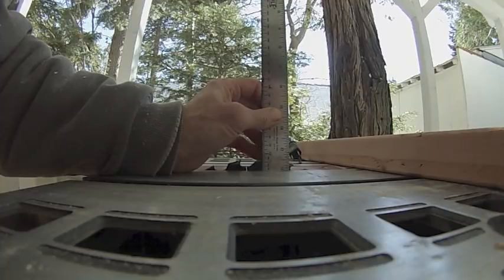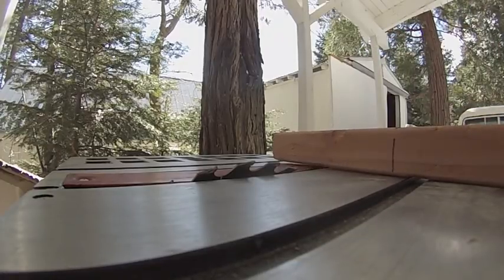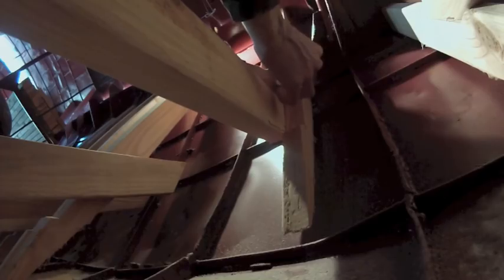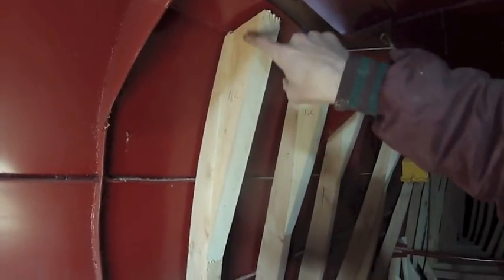Steel Sailboat Build Part 13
Wood framing work.

Total Cost: $6413.00 US
Total Cost Materials: $5193.00 US
Total Cost Tools: $1220.00 US
Common items such as hammers and extension cords not included in the cost.
Cost of 14 pieces 5'x10' 11 gauge mild steel sheets: $1738.00 US (including delivery)
Cost of 6 pieces 5' x 10' 14 gauge mild steel sheets: $515.00 (free delivery)
Cost of 70 pieces 1/8" x 1/2" x 20' flat bar: $196.00 (free delivery)
Cost of 6 pieces 1/2" x 0.49" x 20' round tube: $32.00 (free delivery)
100 pounds of flux core welding wire: $790
200 quantity 4" diameter metal cutting wheels: $100
Primer for painting (Rustoleum Industrial Choice 6100): $270
Paint (Duralux Marine Paint Enamel): $840
Paint Thinner (8 gallons): $130
Cement Mix (10 bags, 60 pounds each): $40
50 quantity 30 grit 4" diameter sanding discs: $42
100 pieces Douglas Fir: $500
I already had the Lincoln welder which I purchased for $400 over ten years ago.  Makita grinder was about $60 over ten years ago.  Air Compressor was about $400 over 15 years ago.  Paint Gun set was about $100 over ten years ago.  Engine hoist from 15 years ago $200.  Three quantity 8000 pound winches about $60 ($20 each).
Other items not listed as costs were free.